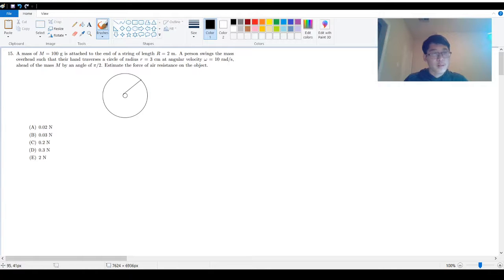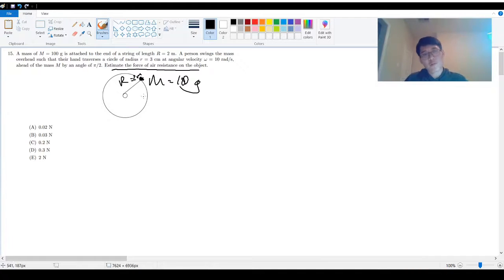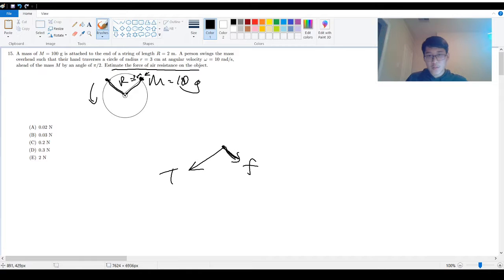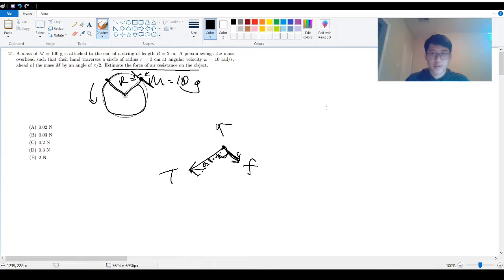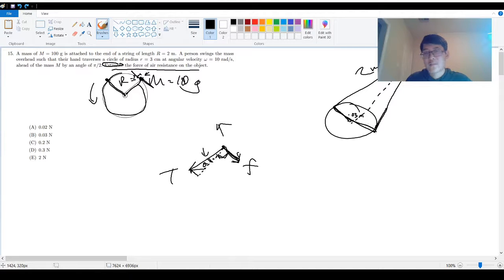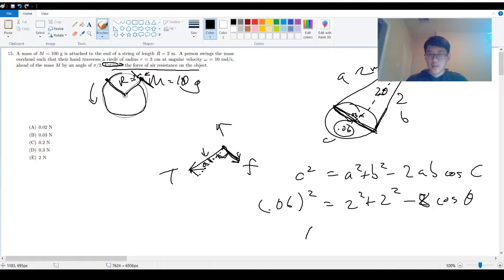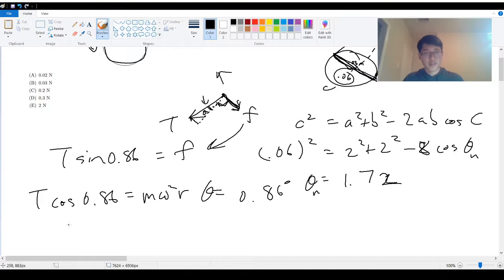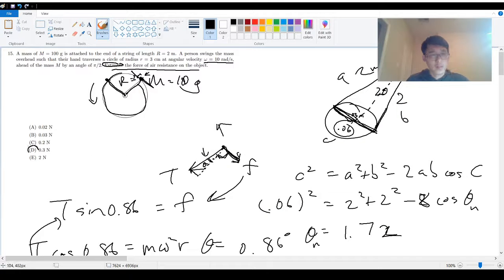F=ma 2019 Problem 15